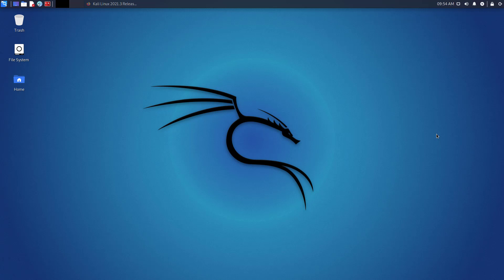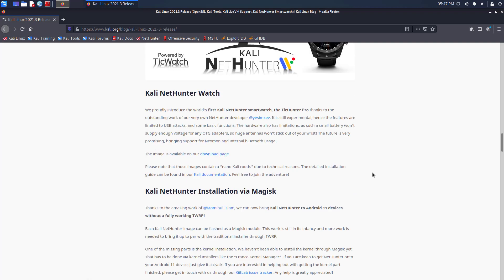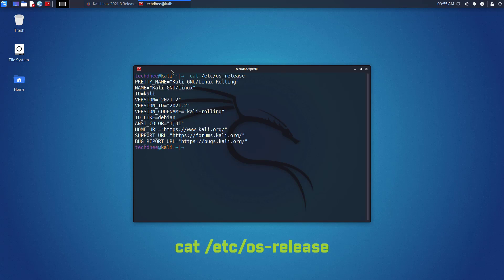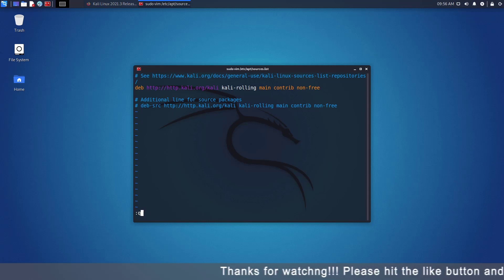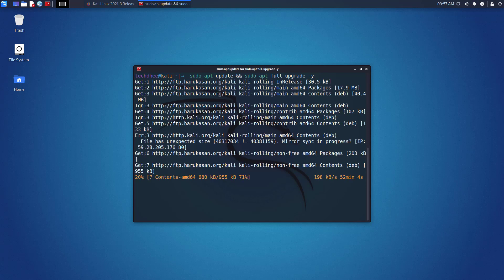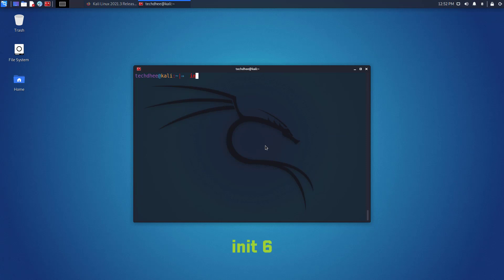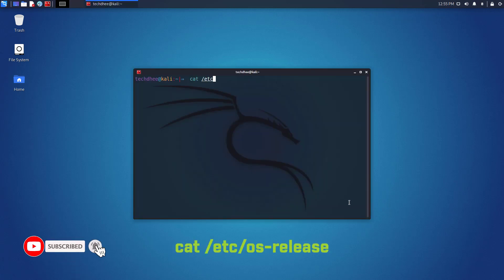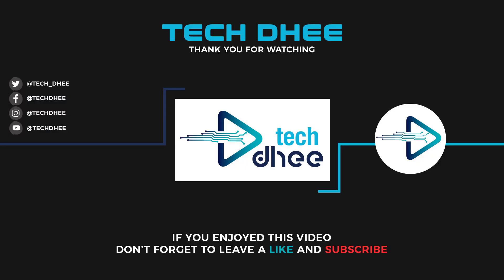How to Update Kali Linux into the Latest Release | Kali Linux 2021.3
In this video, I will show How to Update Kali Linux into the Latest Release Kali Linux 2021.3 step by step. So finally we have a new release Kali Linux 2021.3 is out. So how to update and upgrade from the older version to this one. This release comes with many new updates and tools. Like OpenSSL, New Kali Tools site, Better VM support in the live image session, KaliNethunter smartwatch, etc.

That is it! This is the Way How to Update Kali Linux 2021.2 into Kali Linux 2021.3